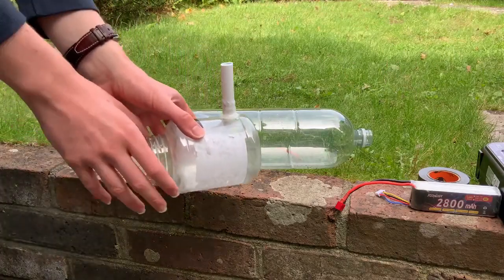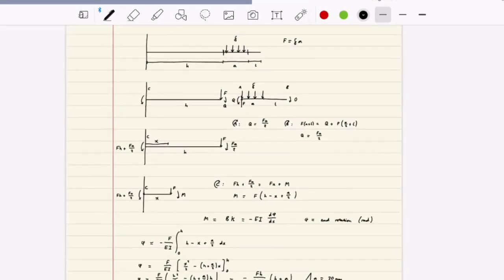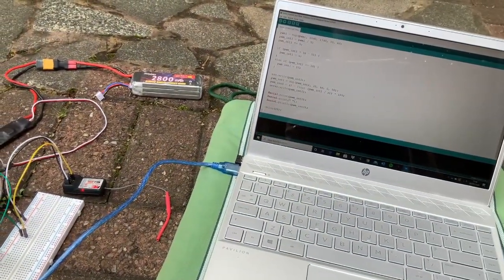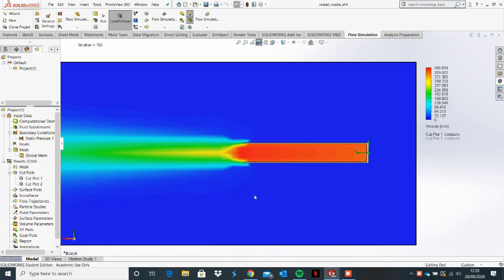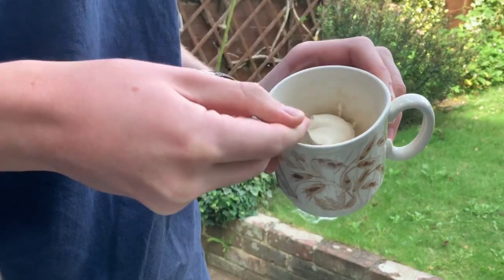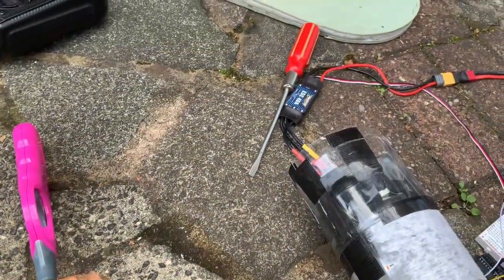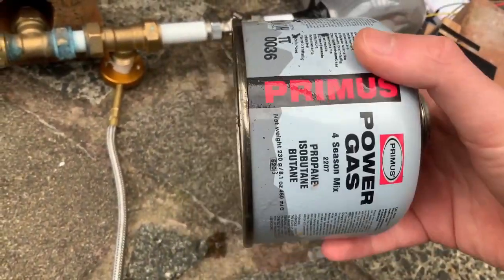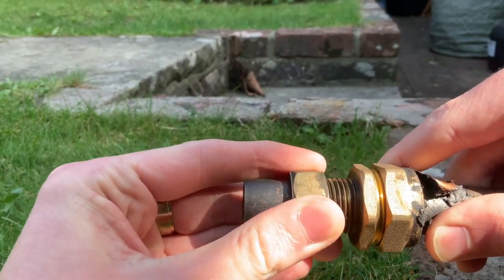Mini Motorjet Engine Made Using NO Power Tools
Are big flames out the back of an engine cool? Or just dangerous?*

This updated jet engine takes inspiration from suggested modifications I received on Reddit. That means more power, more thrust, and even more FIRE!

By making the propane combustion more complete, and by adding a new nozzle, the performance of the engine is increased dramatically. The jet became so hot it went nearly invisible!

If you want to know the thrust of this engine, it's small (around 0.5 -1N), but it is a mini motorjet engine after all! All the parts to make this are off-the-shelf, so no power tools were used.

Stay dodgy!

*It has been pointed out to me that my safety was lacking when I made this. I will take more precautions in the future and also encourage anyone else working on projects like this to do the same.